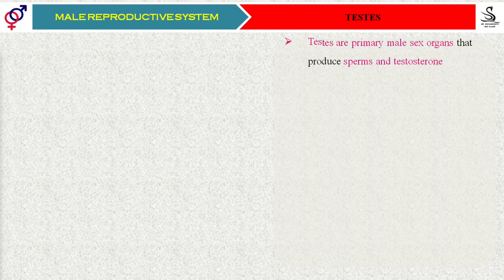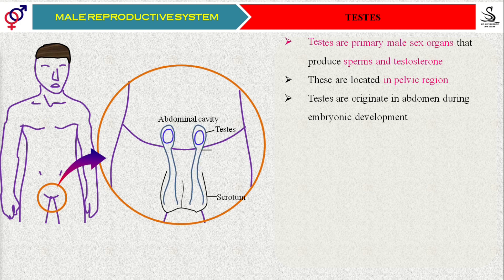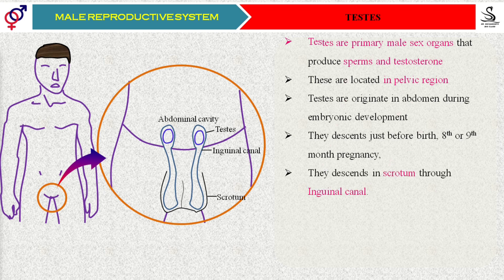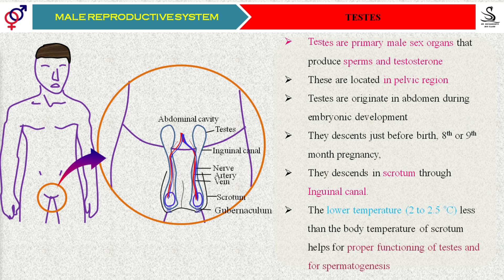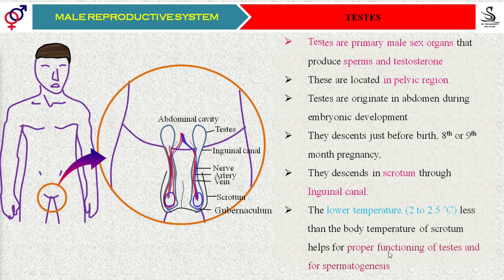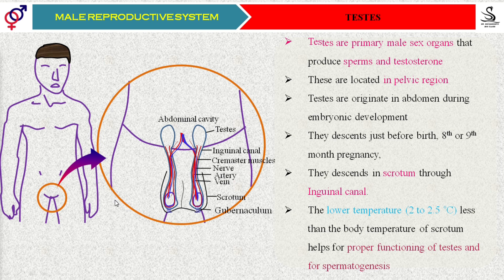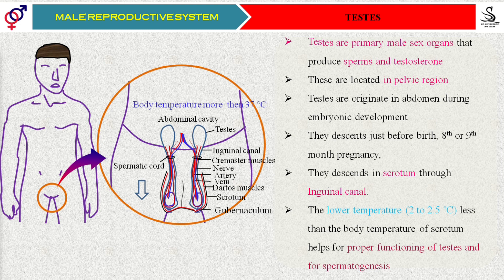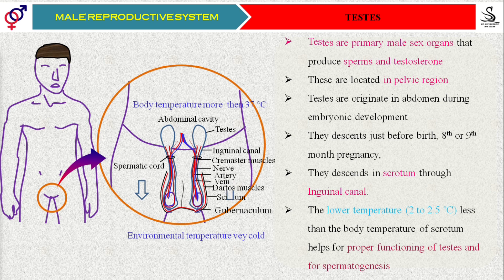Male Reproductive System :Testes (Part I)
Dear Students
In this video, I have explained about Human Male reproductive - Testes. I have explained in this video about Where testes are getting originate and When and how they descend into the scrotal sack, Why they descend? How lower temperature maintains in the scrotal sack.
I am sure that, this video will help you understand all these above-mentioned points if you observed the video till the end.

 Personal Details
Dr. Shivanoor S. M.  Biology NEET